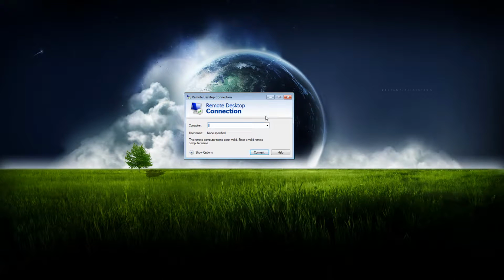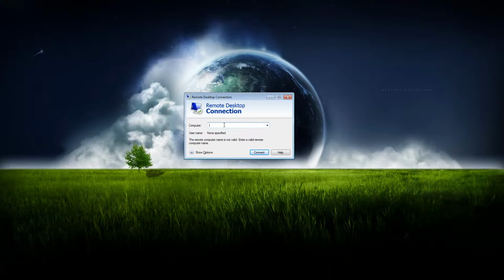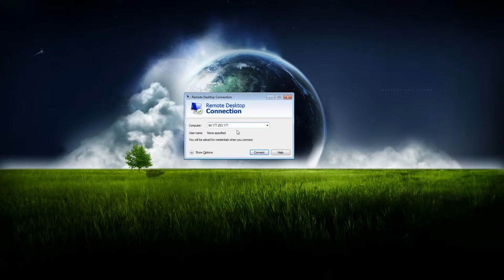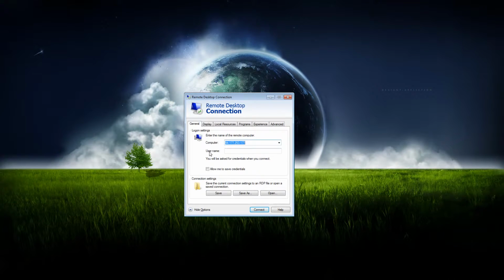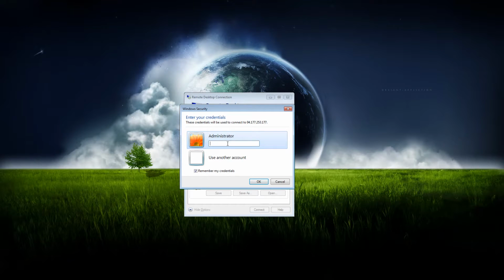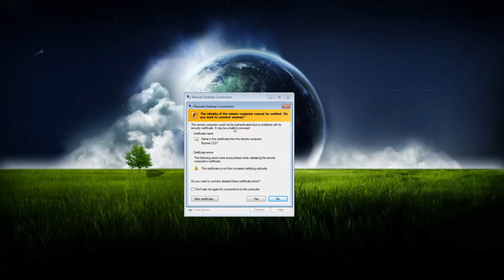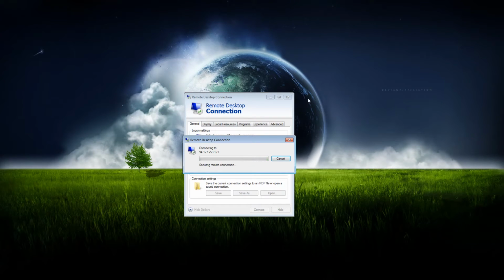Running VPS for the first time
This video shows you how to log in to your VPS after you have received the email confirmation from your VPS provider.